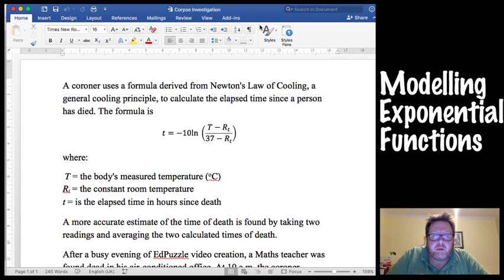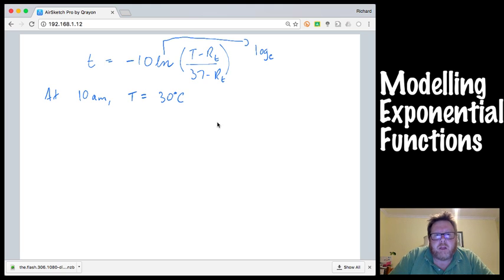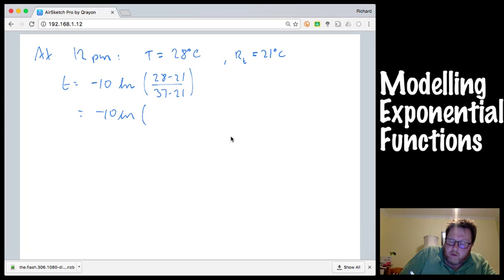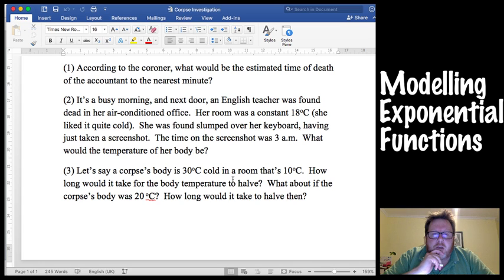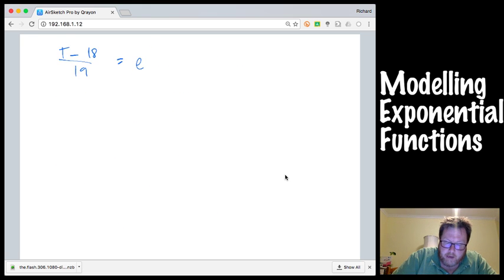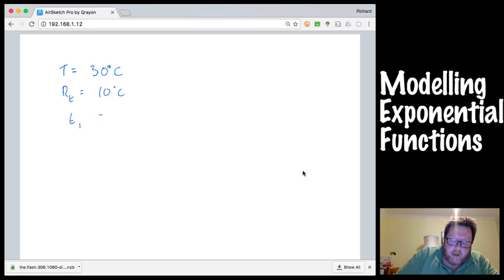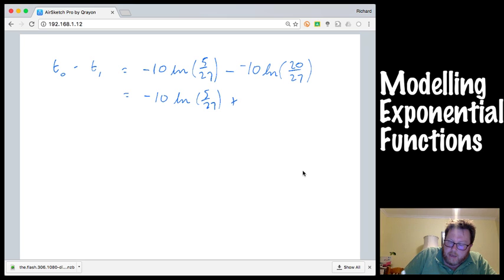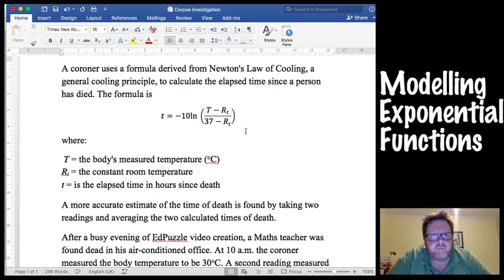Logarithmic Function Example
In this video, we go through an example of a logarithmic function used to determine how long someone has been dead!